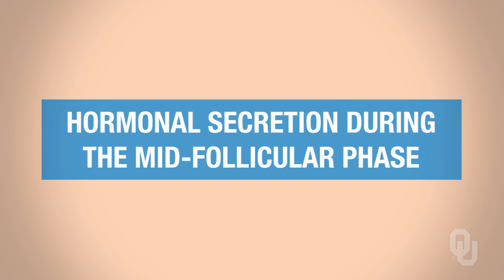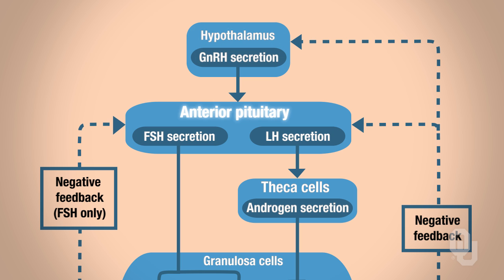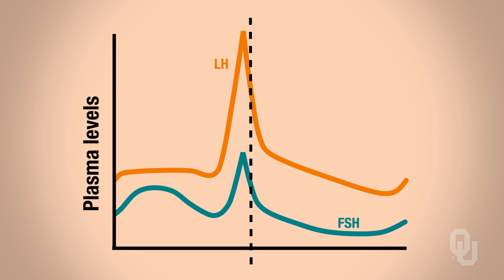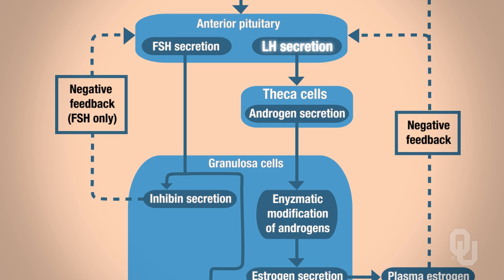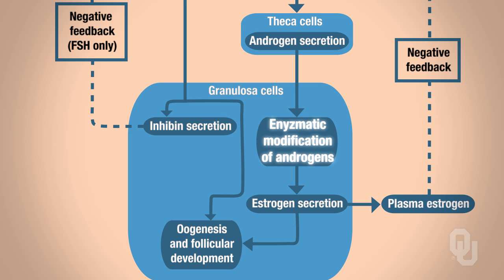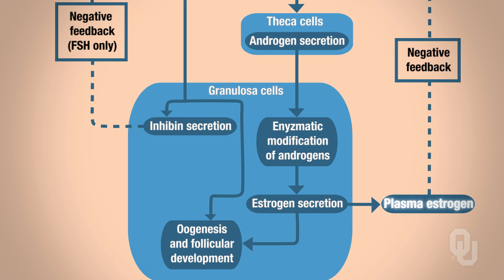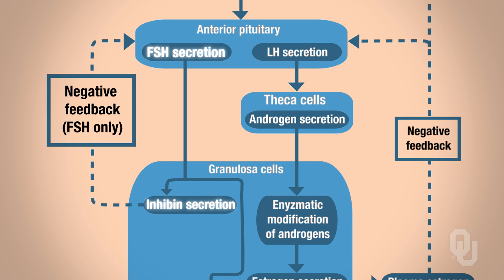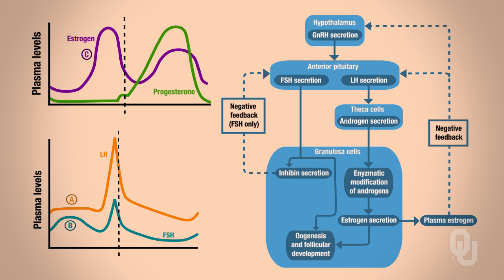Human Physiology - Hormonal Secretion During the Mid-Follicular Phase